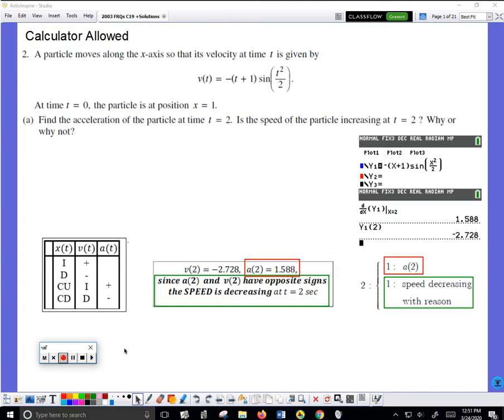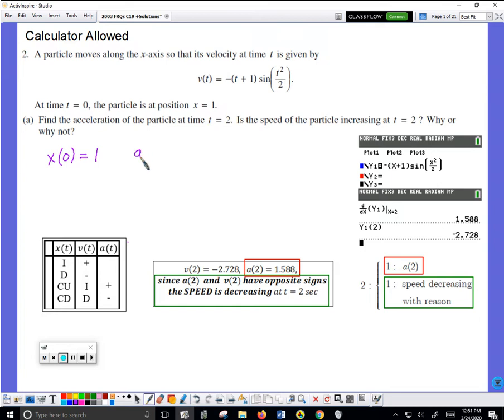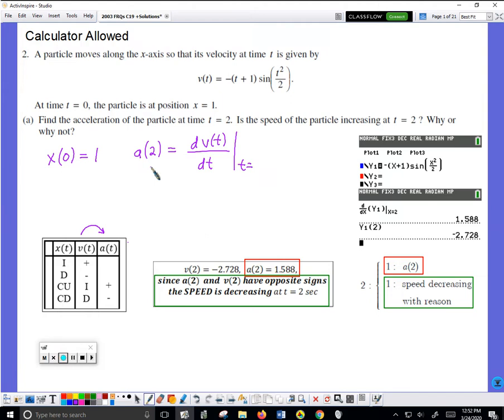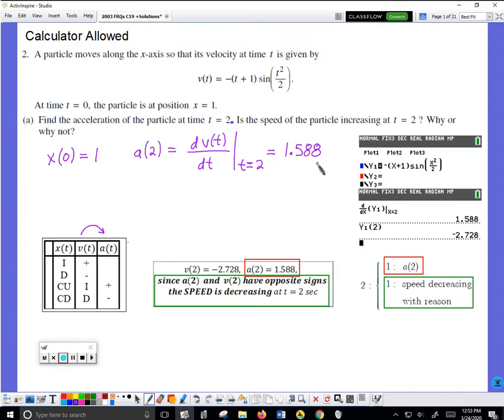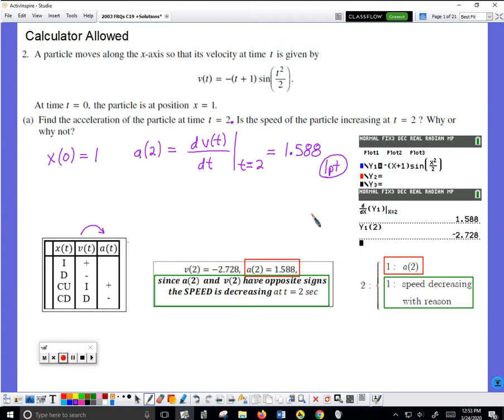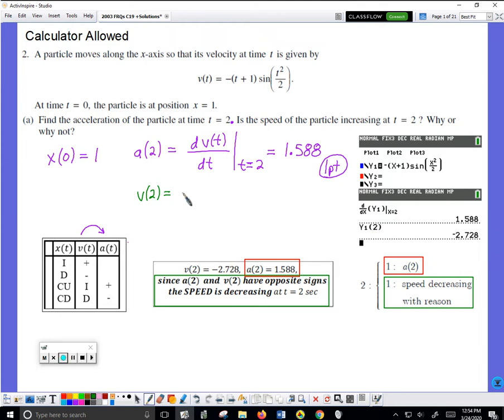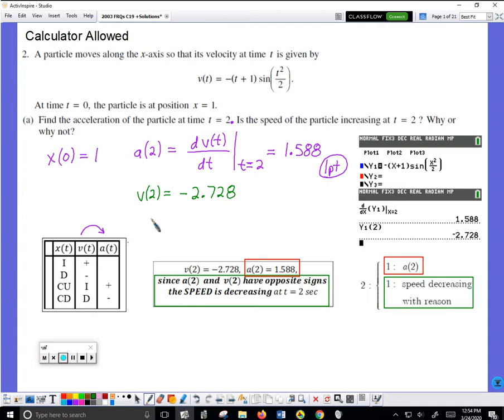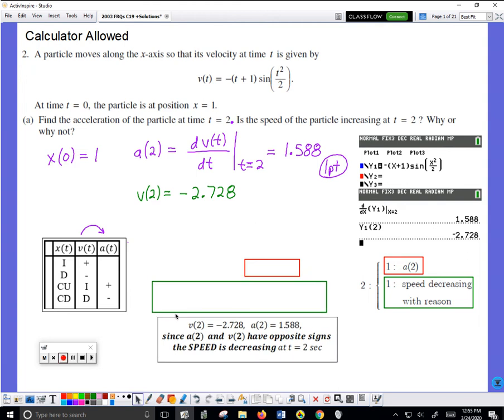2003 AB C19 FRQ